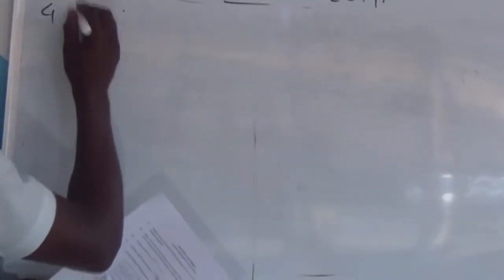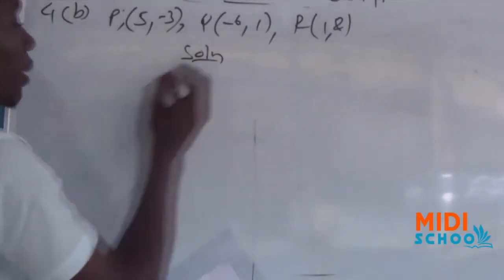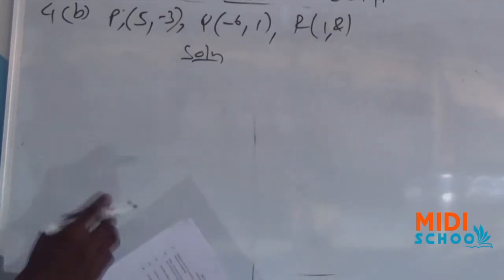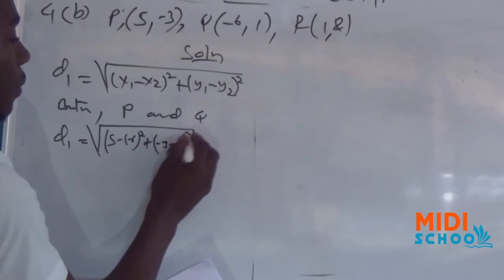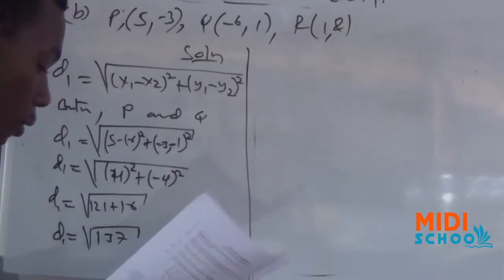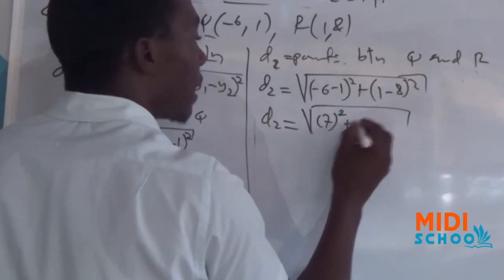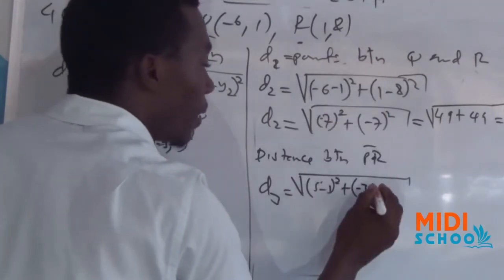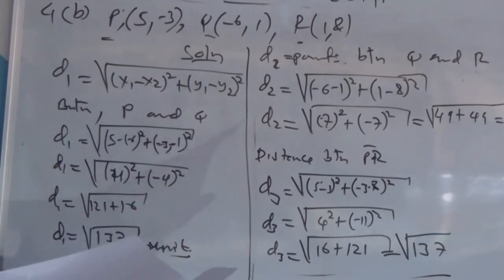NF4 MTH Q04 B 2019